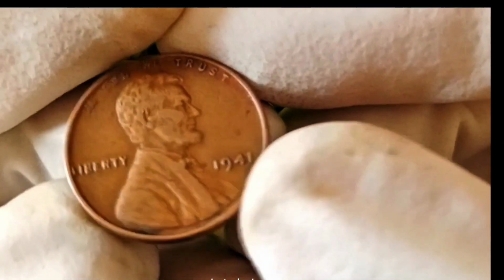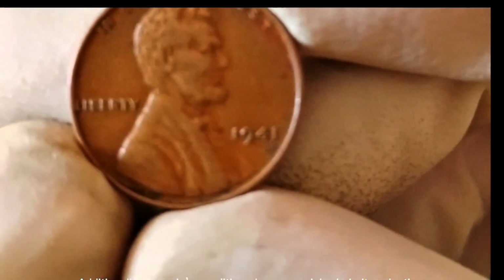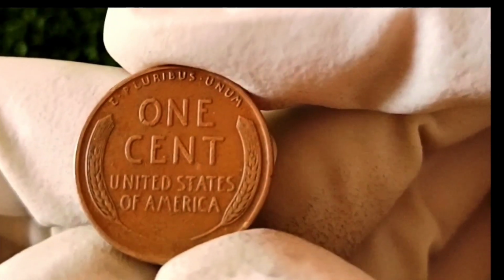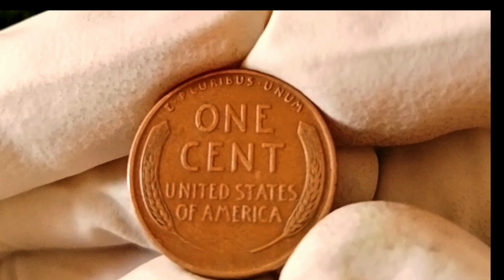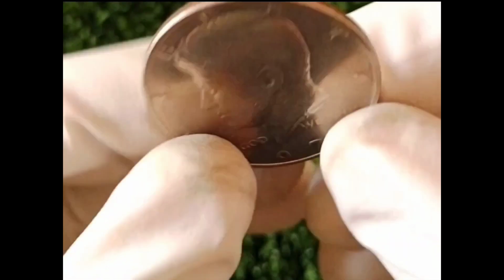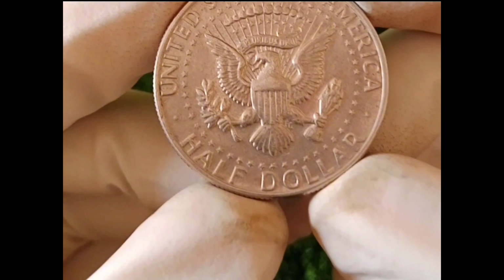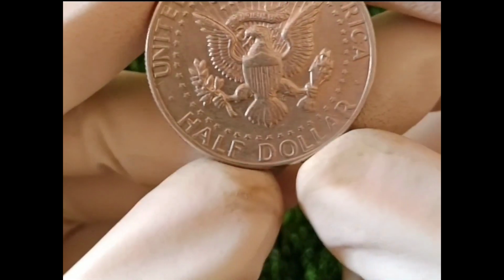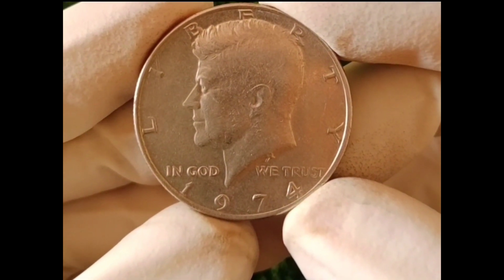TOP ULTRA RARE WHEAT PENNIES & HALF QUARTER DOLLARS WORTH A MILLION DOLLARS COULD MAKE YOU MILLIONER